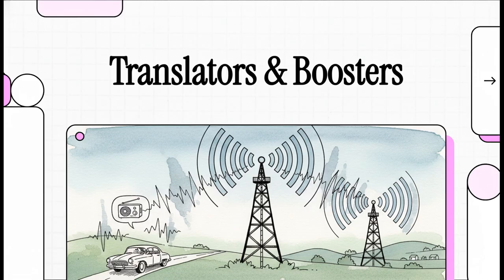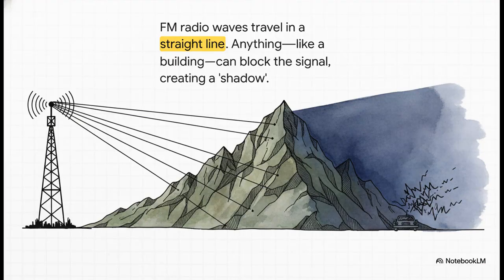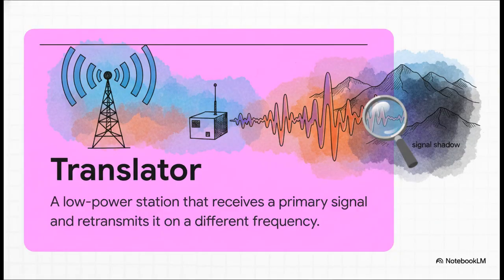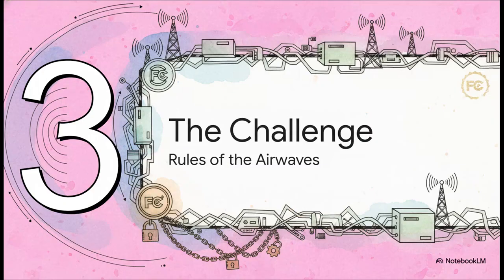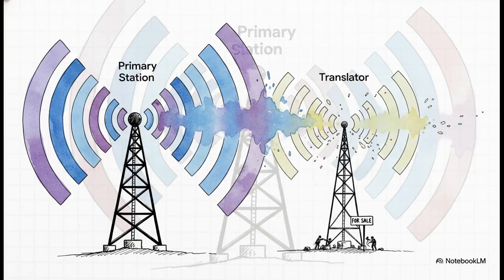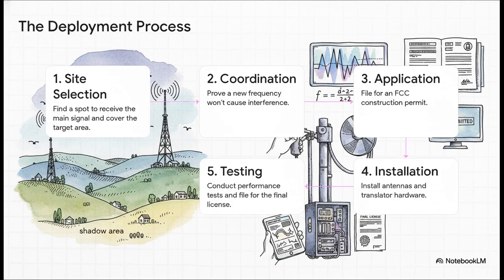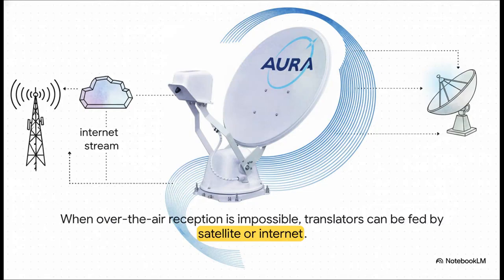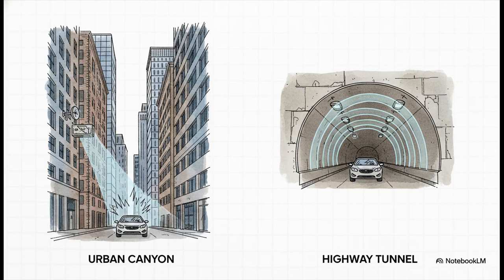Broadcast Transmission Part 16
This series includes two tutorials, each with 40 parts. The first covers Broadcast Transmission Engineering, and the second focuses on Broadcast Studio Technologies and Workflows.

Part 1:

This 40-part tutorial details the modern convergence of broadcast engineering and information technology, specifically designed for professionals navigating the transition to digital systems. The text explores the technical evolution of AM, FM, and television transmitters, highlighting the shift from vacuum tubes to efficient solid-state LDMOS technology. Key chapters cover digital modulation schemes like OFDM and the implementation of HD Radio and ATSC 3.0, emphasizing how software-defined architectures now dominate the field. Beyond hardware, the source addresses IP-based studio-to-transmitter links, remote management via SNMP, and the critical role of cybersecurity in protecting broadcast infrastructure. Extensive sections on antenna design, signal propagation, and regulatory compliance provide a foundational refresh on the physical principles of radio frequency. Ultimately, the material serves as a roadmap for integrating IT networking expertise with traditional RF engineering to optimize station reliability and efficiency.

Part 2:

This 40-part tutorial serves as a technical bridge for broadcast engineers with IT backgrounds, illustrating how traditional signal processing has merged with modern digital infrastructure. The text explores the transition from analog AM/FM and television standards to sophisticated IP-based workflows and software-defined studio environments. Key chapters explain the critical nature of synchronization, signal integrity, and low-latency networking required for live production and regulatory compliance. Beyond core hardware like switchers and transmitters, the resource covers cybersecurity, cloud virtualization, and remote broadcasting through the lens of enterprise IT practices. Ultimately, the source provides a roadmap for professionals to navigate the convergence of broadcast operations and information technology, ensuring reliable content delivery in an evolving digital landscape.

Lesson Description: This Explainer is free to use as is by Individuals and Organizations.  If you need a version with custom content or organizational branding, or collateral material, such as the report or written tutorial this Explainer was based on, contact Bob  - Chief Technologist at Virtualization Options LLC for more information. VOLLC Virtualization Options LLC - A Colorado-based Research, Education, and Advisory Organization